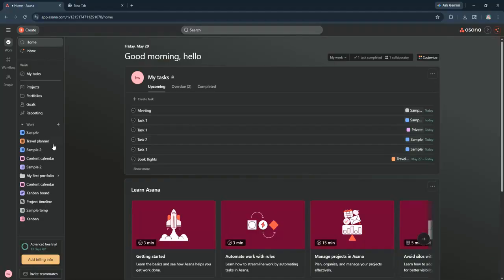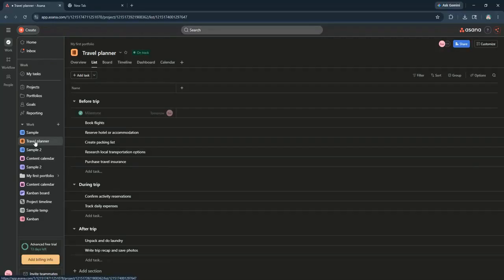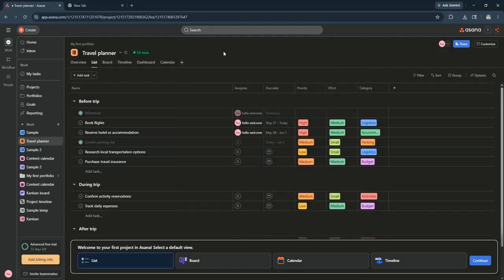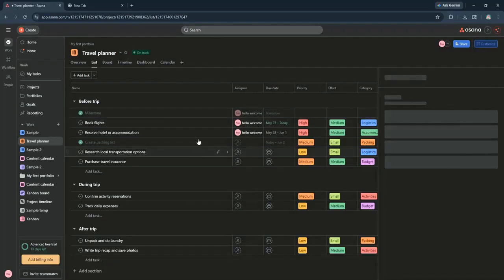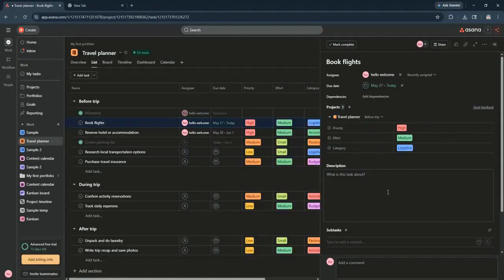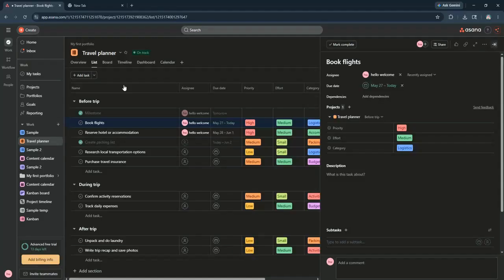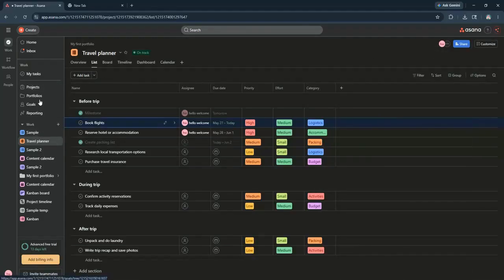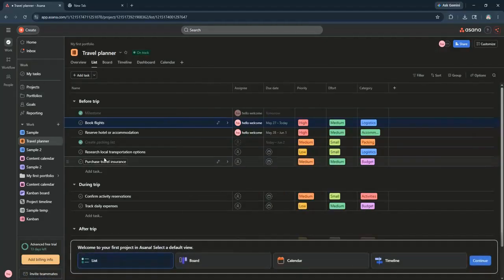How to Collaborate with Asana AI Teammates - Step by Step 2026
Learn how to collaborate with Asana AI teammates.

This comprehensive tutorial will guide you through the process of effectively working with Asana's AI features to enhance team collaboration. Discover how to utilize AI-driven insights and automation to streamline your project management, improve communication, and boost productivity. By the end of this video, you'll be equipped with the skills to integrate Asana AI into your workflow and take your team collaboration to the next level.